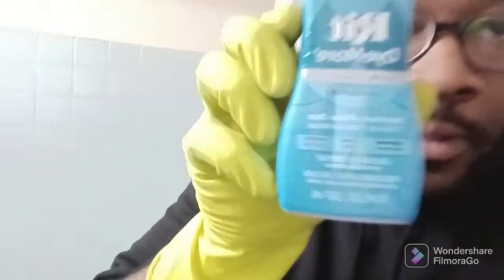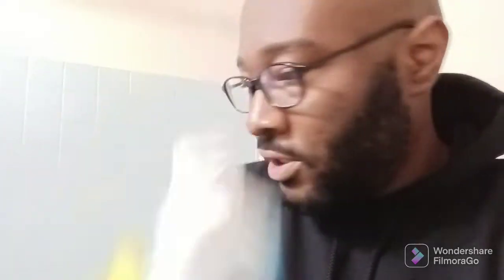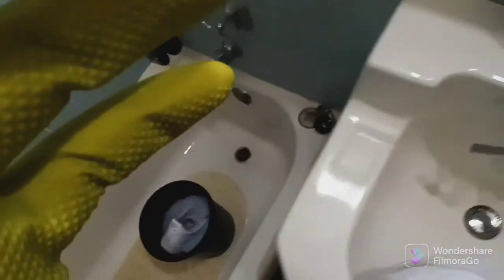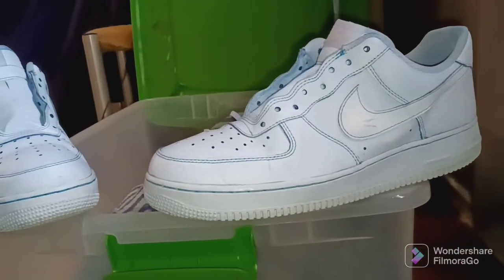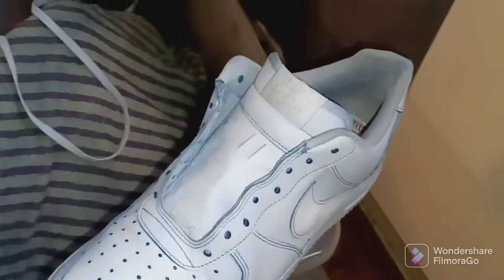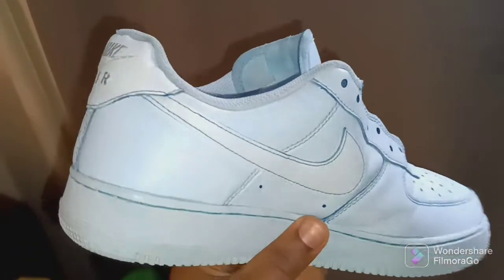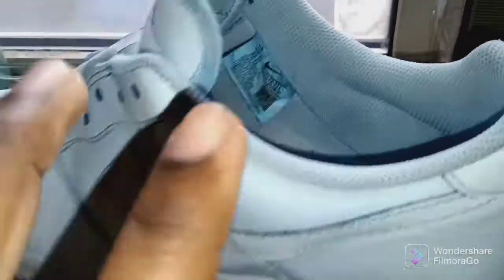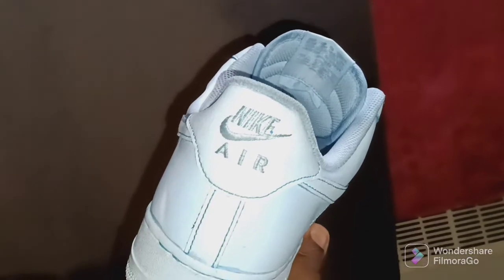DIY | HOW TO DYE NIKE AF1 SNEAKERS with rit dye ! (blue)